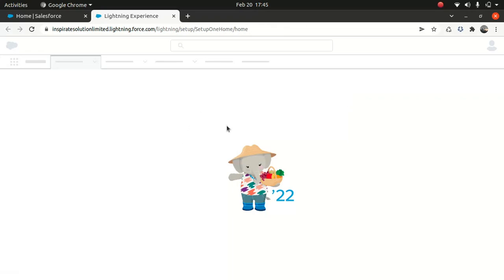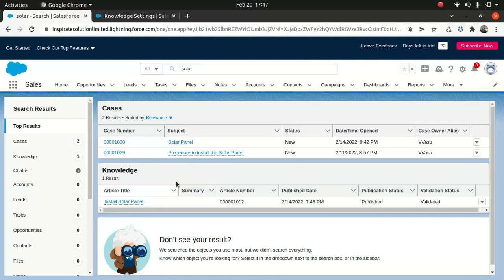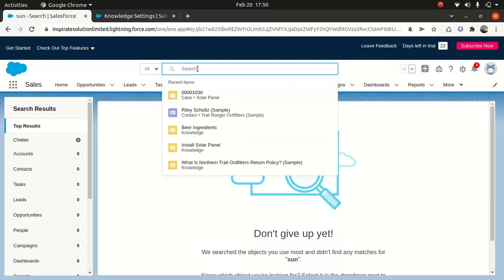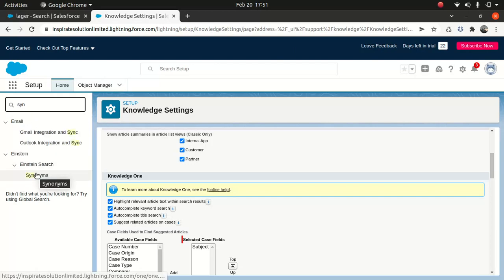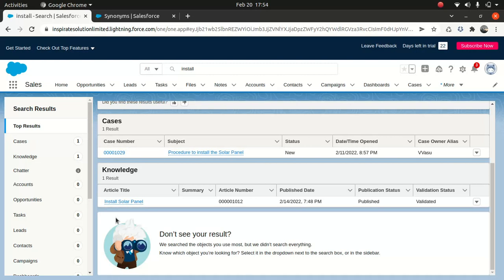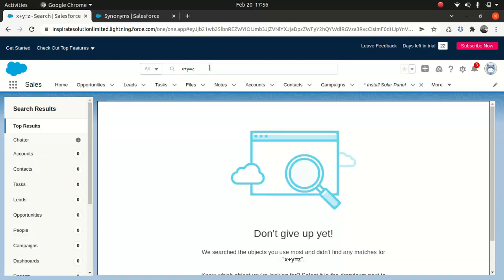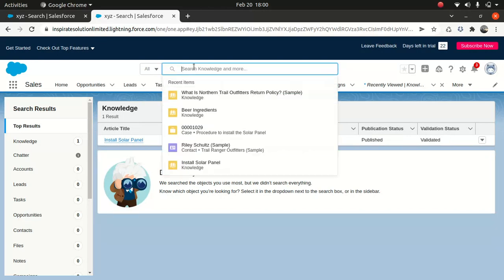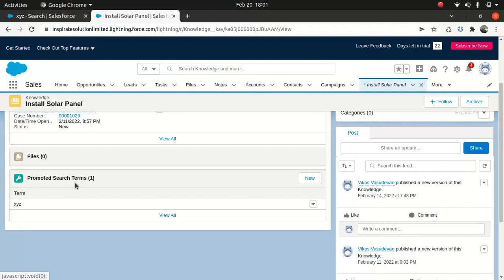Service cloud consultant certification- Knowledge search